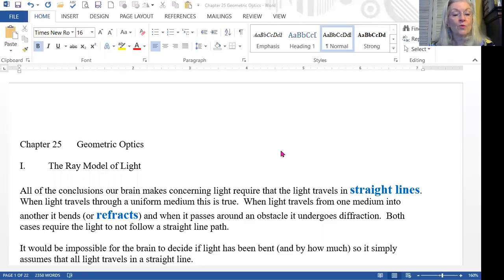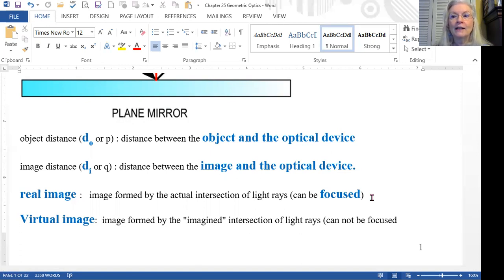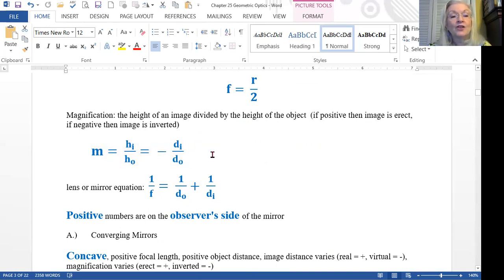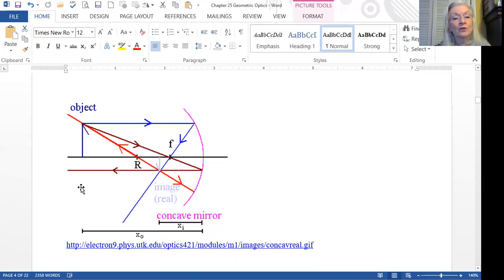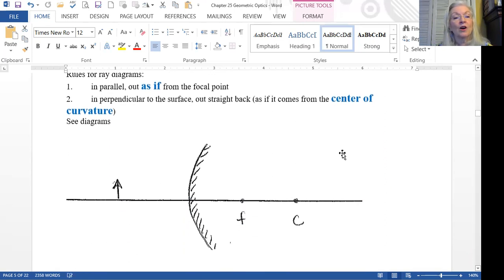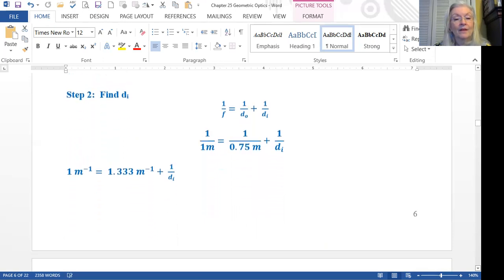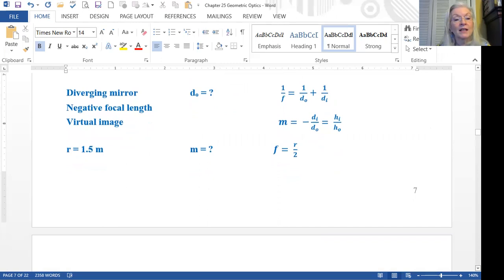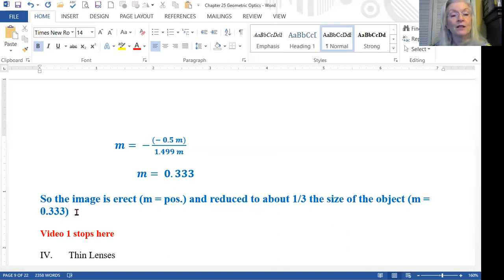PHY Ch 25 V1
Chapter 25 introduces geometric optics.  This video looks at curved mirrors.